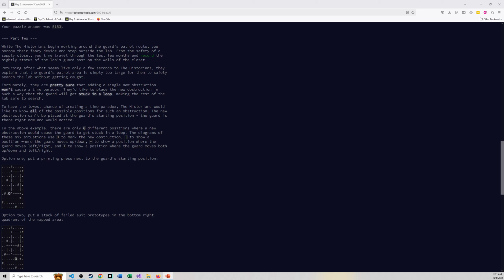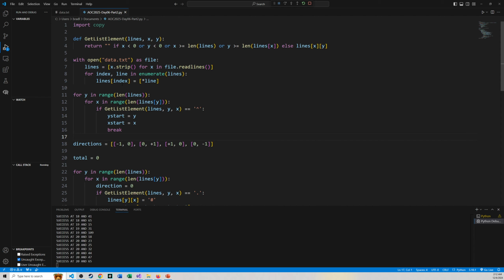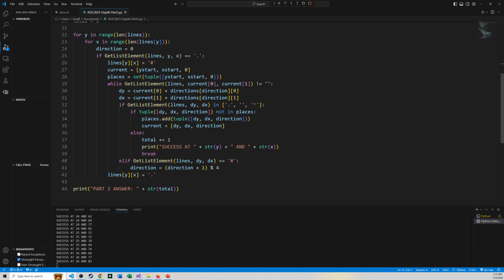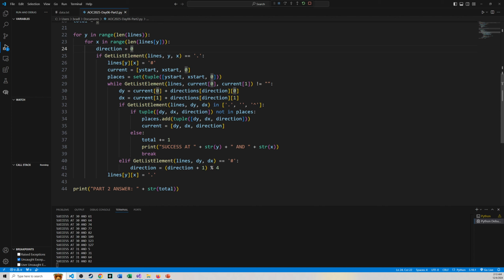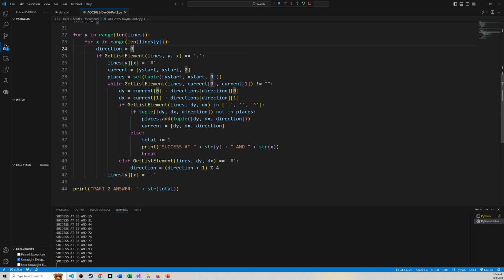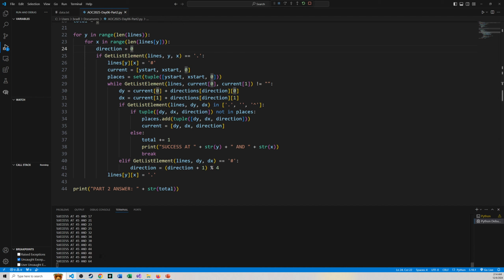Advent of Code 2024 - Day 06 - Part 2 - Guard Gallivant in Python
Solution to part two of 2024's Advent of Code's Day 6's problem.  You might have different data to deal with. However, hopefully the code still works the same for you as it does for me.